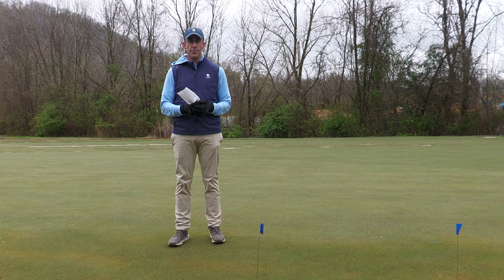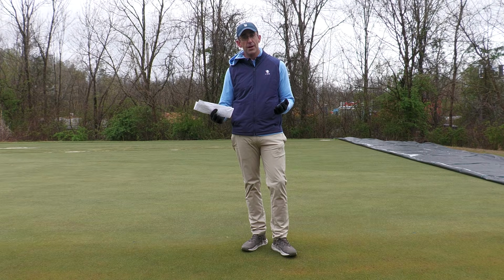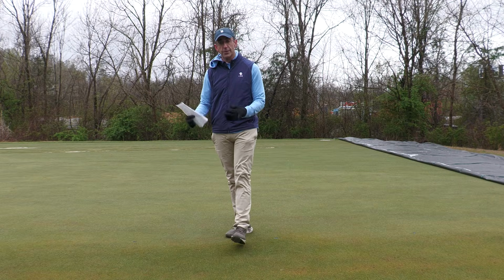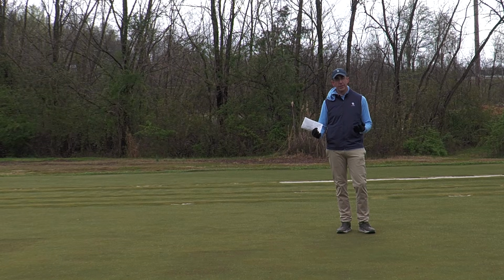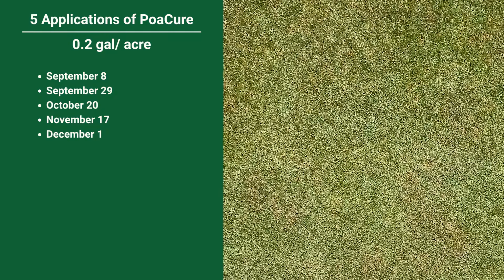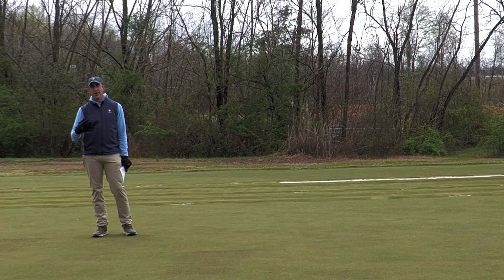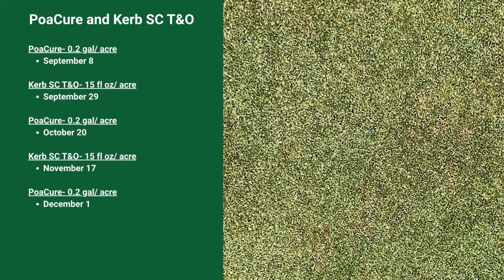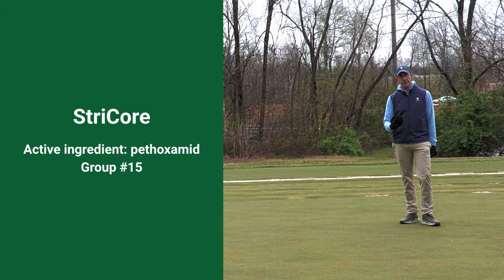PoaCure Programs on Ultradwarf Bermudagrass Putting Greens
This video outlines programs for controlling herbicide-resistant Poa annua on ultradwarf bermudagrass putting greens in Tennessee. Programs presented center around the use of PoaCure (ai - methiozolin) a novel, Group #30, herbicide that offers efficacy for preemergence Poa annua control.

Key Takeaways
-A program of five PoaCure applications (0.2 gal/A) effectively controlled herbicide resistant Poa annua in this study.

-A key component of the program was leveraging the preemergence activity of PoaCure in ultradwarf bermudagrass.

-Alternating PoaCure with herbicides from other mode of action groups is recommended for resistance management.

Trial Notes
-Poa annua at this site is resistant to ALS-inhibiting herbicides.
-All herbicides were irrigated into the soil after application. Dates and treatments are noted throughout the video.
-Each treatment is replicated four times. One replication has been highlighted for these videos.
-Soil temperature for Poa annua emergence  (≤66°F) sustained after October 14, 2025.
-Videos were recorded near Chattanooga, TN on March 16, 2026.